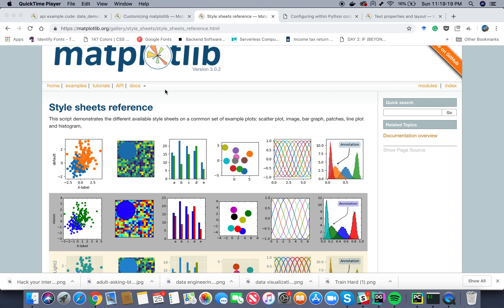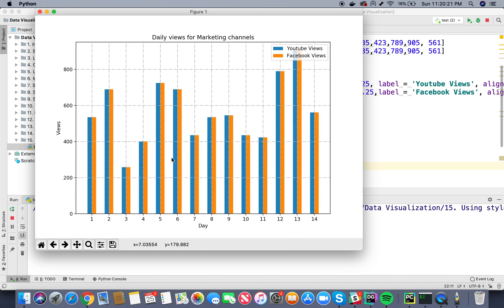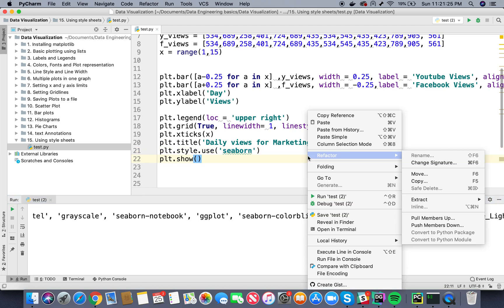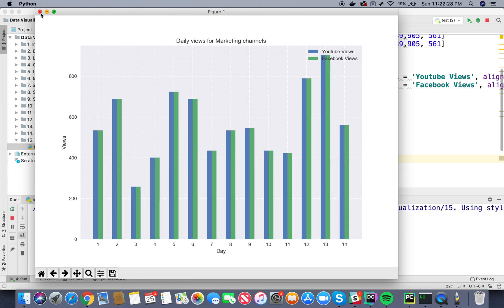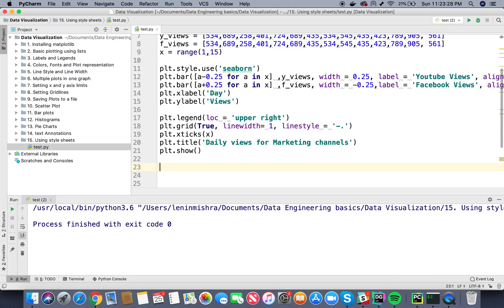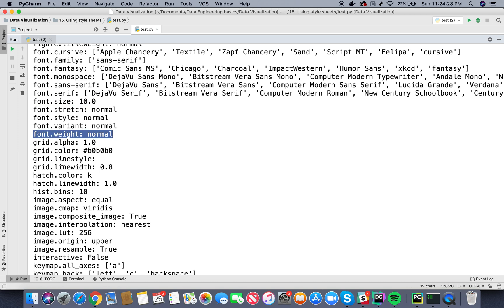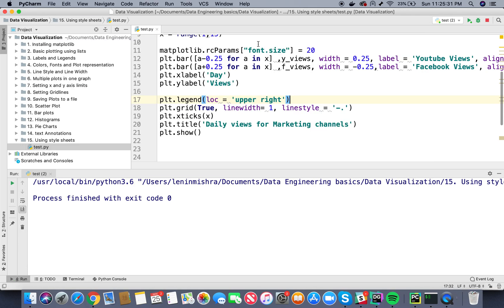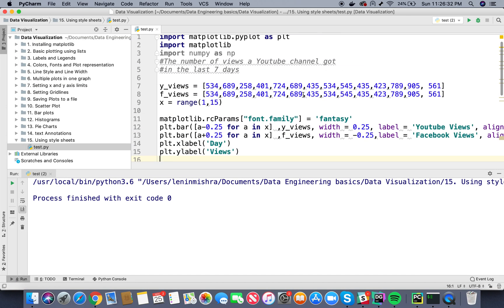Matplotlib Tutorial 15 | Using Style Sheets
Knowledge of setting different styles will help you to make your plots look more attractive. here is a complete tutorial on applying different styles to your plots.